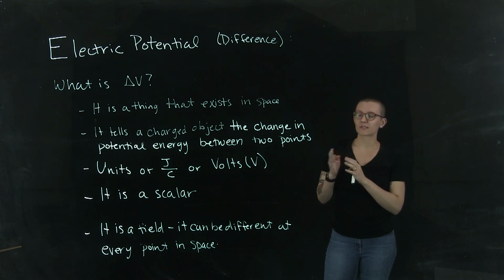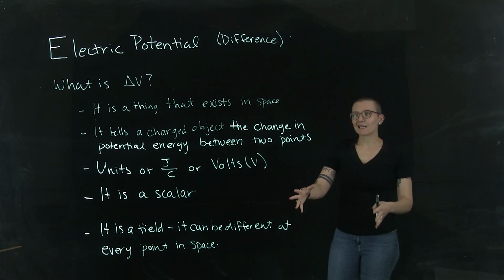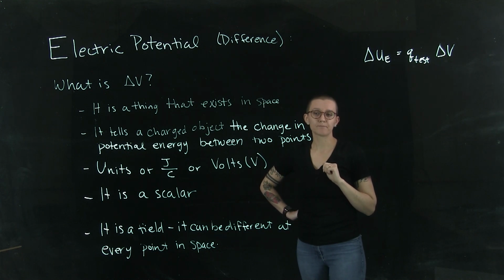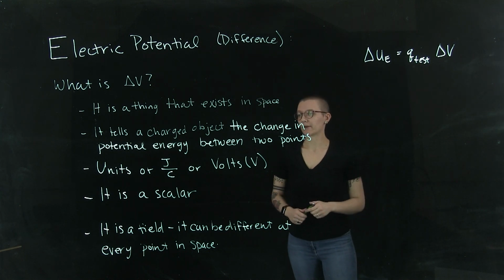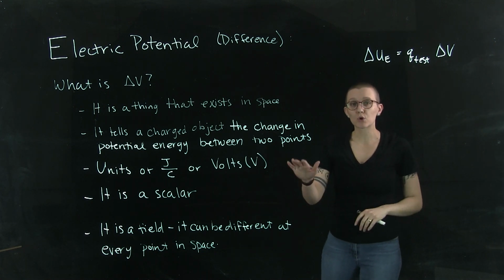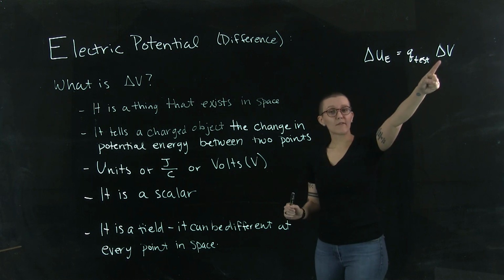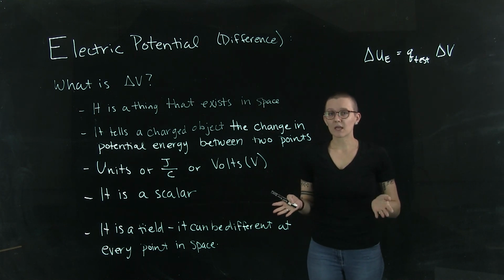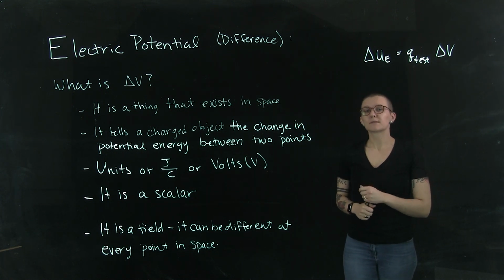Electric Potential (Difference)